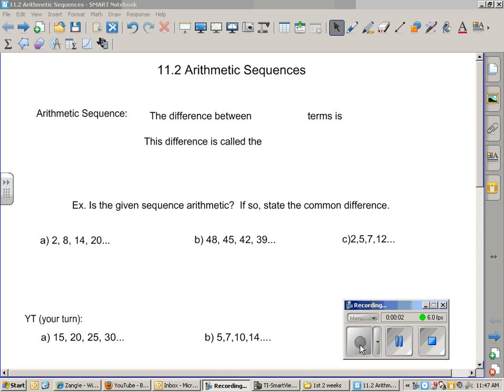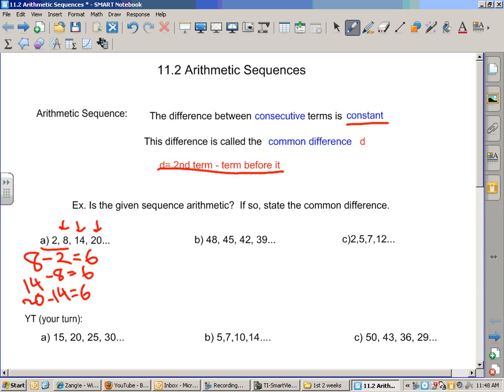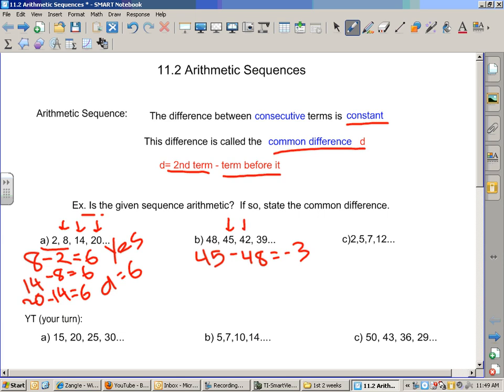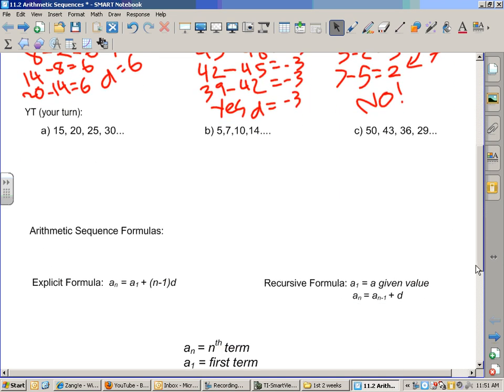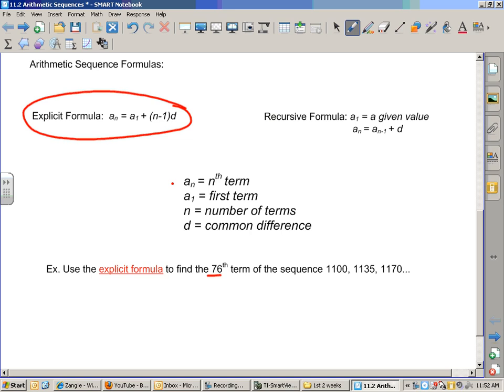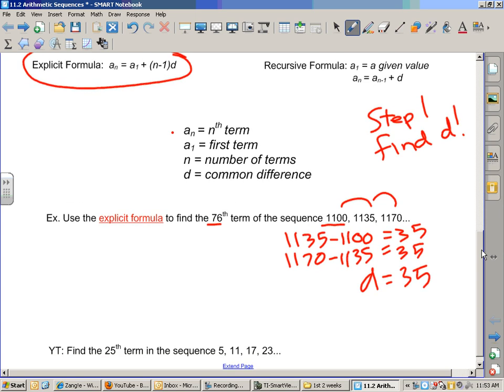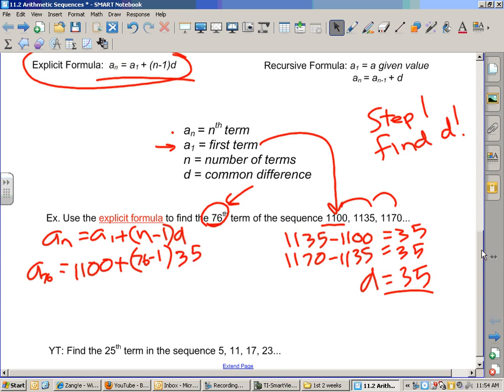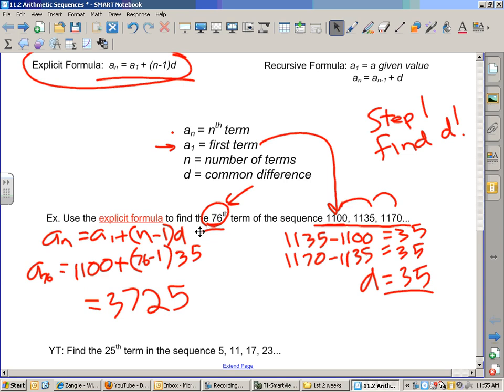11 2 Arithmetic Sequence